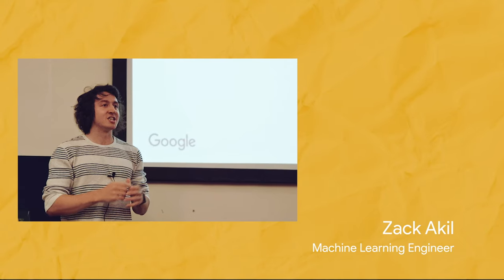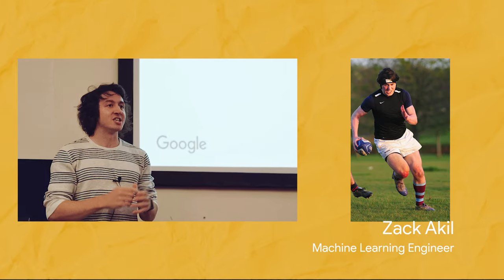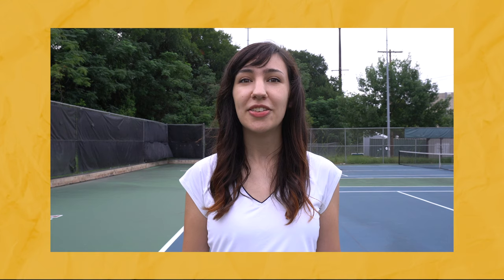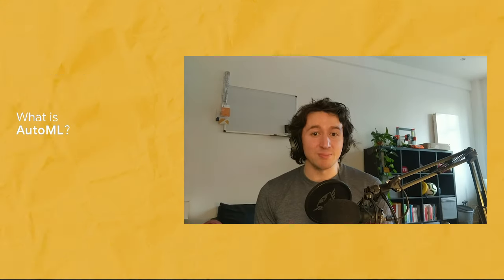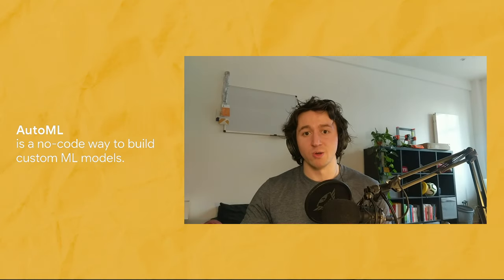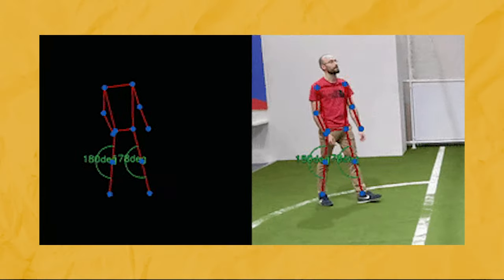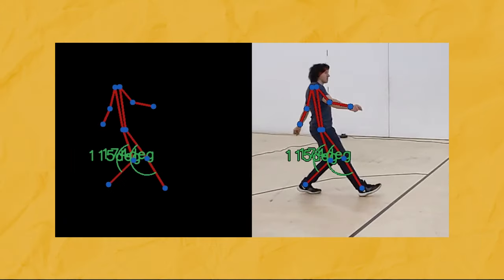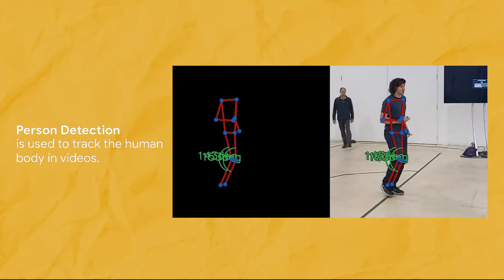Can AI make me a better athlete? | Using machine learning to analyze penalty kicks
Can an algorithm help you improve your penalty kick or tennis serve? In this episode of Making with Machine Learning, Dale Markowitz chats with Machine Learning Engineer Zack Akil to learn about how Google Cloud’s ML services, like Cloud AutoML vision and the Video Intelligence API, can be used to analyze, assess, and improve your game.

0:00 - Introduction
0:40 - Overview
2:05 - What was measured?
3:37 - What powered the demo?
4:12 - Problems/Challenges
4:45 - Training Auto ML Vision model
5:50 - Using it for tennis serve

Product: Video Intelligence API, Cloud AutoML Vision;  fullname: Dale Markowitz;